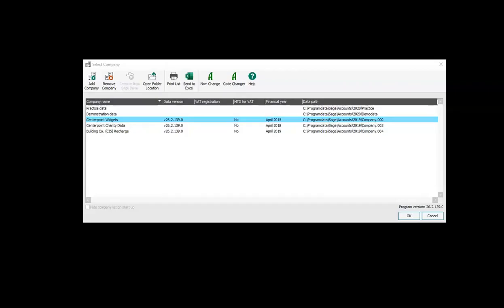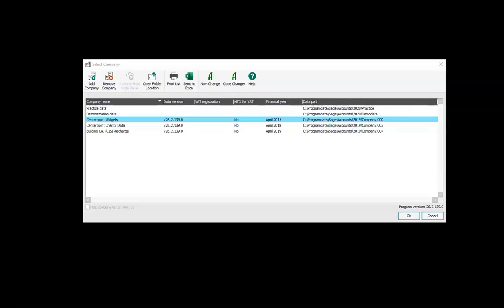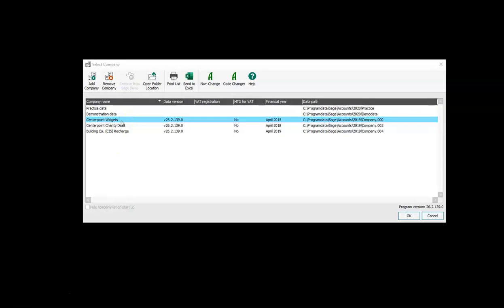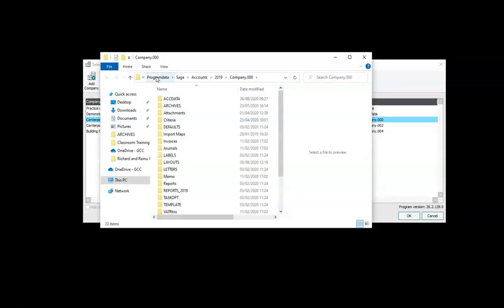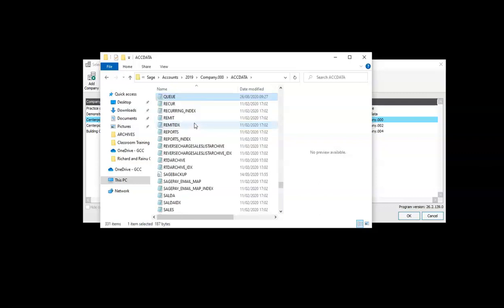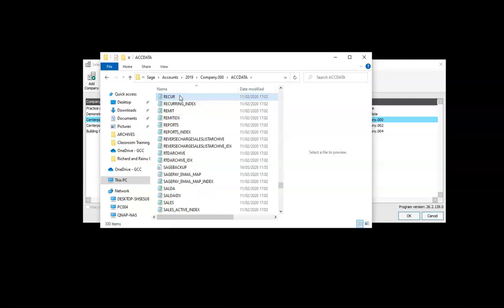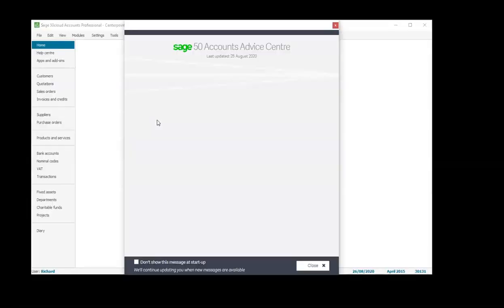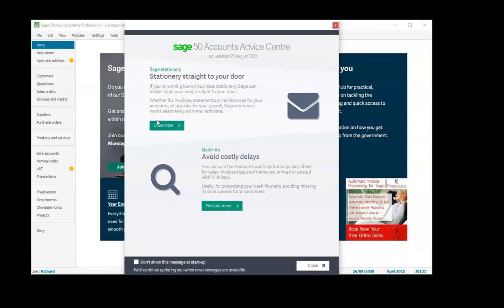Sage 50 - Already Logged In Error fix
You are unable to access Sage 50 data because Sage erroneously thinks you are already logged in. This video details how to overcome that already logged in message.

Sage 50cloud Accounting is a time-saving in-depth solution to manage your accounting, invoicing, cash flow, inventory, taxes, and more. It combines the power and productivity of a trusted desktop solution with secure online access.

Integrating with Microsoft 365 (previously known as Office 365) it frees up key data, making it accessible via the cloud and a range of integrated apps, saving you time, cost and boosting productivity.